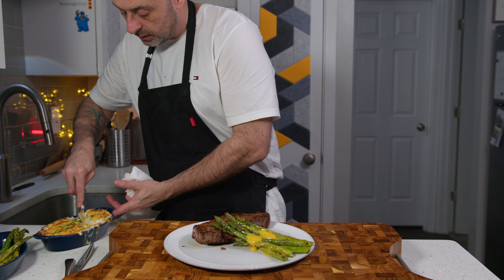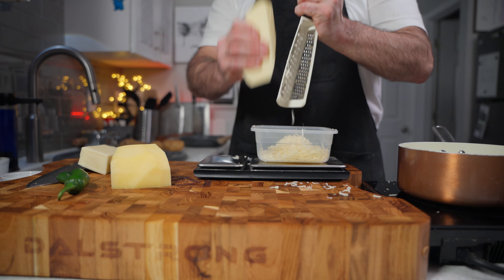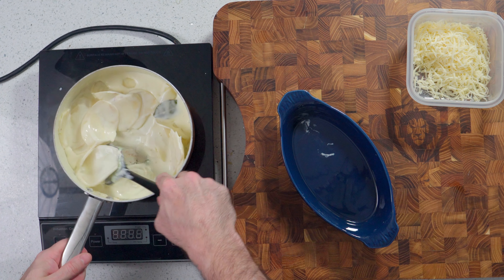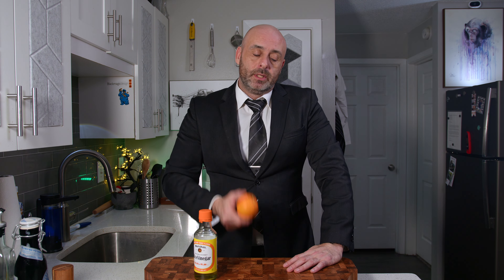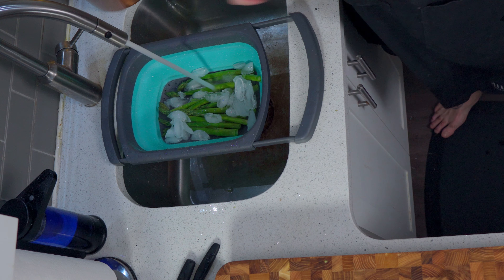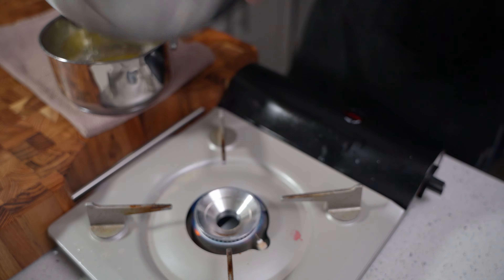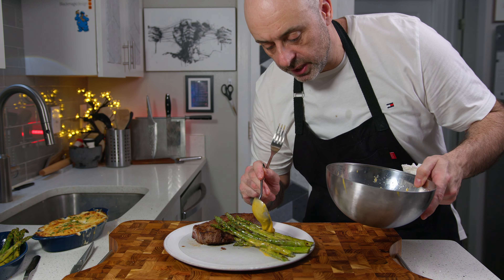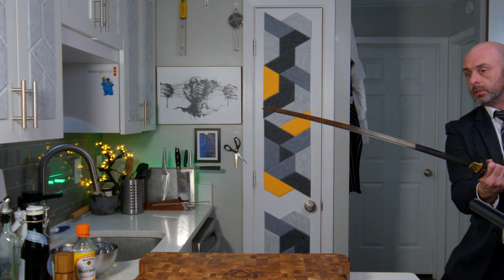Jalapeño Au Gratin & Asparagus With Hollandaise. Easy Steakhouse Sides @ Home | STEAKHOME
In this epsiode of "Steakhome" learn how to make Creamy and delicious Au 'Gratin Potatoes with A kick and some grilled asparagus hollandaise with a twist! Just add Steak!!

recipes follow:

Augratin:
3 russet potatoes
1 jalapeno
3 cloves of garlic
3 bay leaves
300g heavy cream
100g ea. jarlsberg, provolone piccante and low moisture mozzarella.
slice the vegetables very thin, then saute the jalapeno and garlic on low heat until slightly caramelized. then add the bay leaves for a minute or 2 , do not burn the leaves. add the cream, then the potatoes and SEASON WITH SALT AND PEPPER !! :)  simmer on low heat until the cream thickens then layer the mixture with cheese until you have filled your au gratin dish, with the last layer being cheese. bake in the oven for about 25 minutes on 375 degrees F.

asparagus.
one bunch of asparagus, lightly peel the little wooden bits off the sides!! important , i forgot to mention this in the video. blanche in boiling water with a pinch of salt for about  2 to 3 minutes then shock in cold water and ice. now bake the maltaise sauce:

1 egg yolk
113g unsalted butter melted.
the juice of half a blood orange
15g/1tbsp of rice wine vinegar (you can use regular white wine vinegar if you want.
some zest from the orange.
add the vinegar and juice together with the zest and add a little of this to a whipped egg yolk, then slowly add the butter and hover the bowl over a low het while you whisk, keep repeating this until the mixture starts to thicken. after it looks nice and thick, add a little bit more of the orange juice mix and stir until you have a consistency that you like, season and add to your grilled asparagus.

0:00 intro
1:48 how to make Au gratin potato
4:46 how to make grilled asparagus with Maltaise sauce.
7:11 i found a steak!!